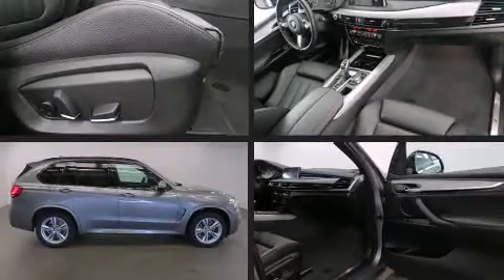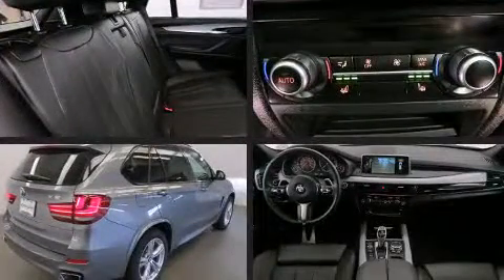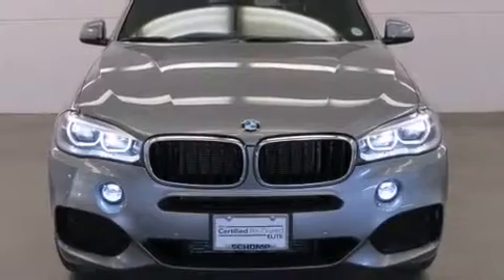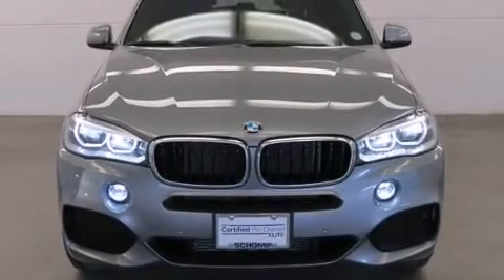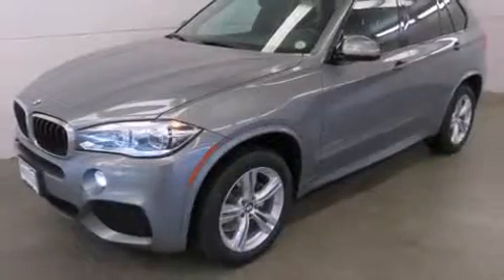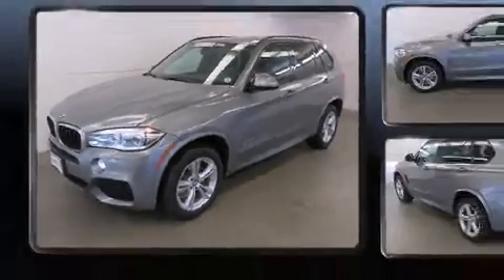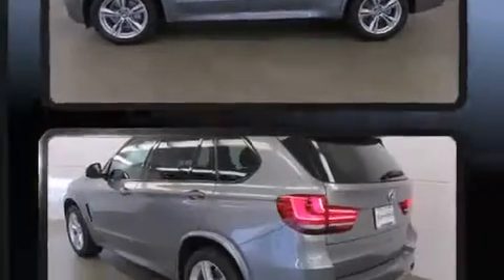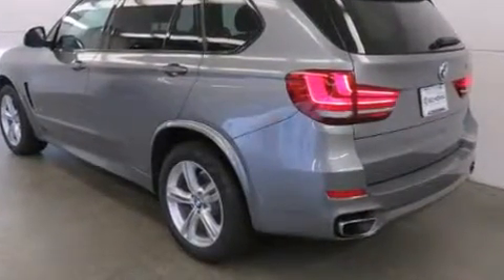2015 BMW X5 xDrive35i in Highlands Ranch, CO 80129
Schomp BMW
1190 Plum Valley Lane

The 2015 BMW X5. With just over 10,000 miles on the odometer, this vehicle is constructed with the discerning driver in mind. Under the hood you'll find a 6 cylinder engine with more than 300 horsepower, and for added security, dynamic Stability Control supplements the drivetrain. All wheel drive maintains traction at all four corners. The engine breathes better thanks to a turbocharger, improving both performance and economy. All of the premium features expected of a BMW are offered, including: a trip computer, automatic dimming door mirrors, tilt and telescoping steering wheel, heated door mirrors, a power rear cargo door, remote keyless entry, and power seats. With high intensity discharge headlights illuminating your path, you'll always appreciate maximum visibility. For drivers who enjoy the natural environment, a power moon roof allows an infusion of fresh air. With side curtain airbags supplementing the rest of the safety network, you can be assured that you and your passengers will experience top-tier protection. A Carfax history report provides you peace of mind by detailing information related to past owners and service records. We have a skilled and knowledgeable sales staff with many years of experience satisfying our customers needs. They'll work with you to find the right vehicle at a price you can afford.